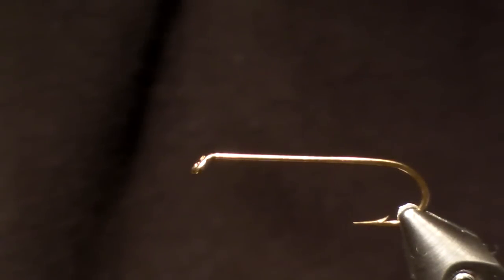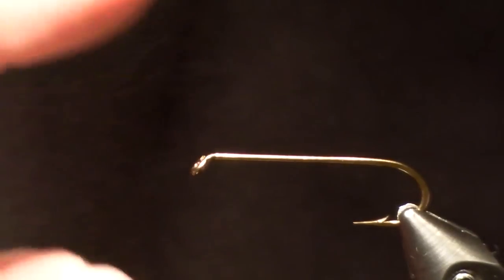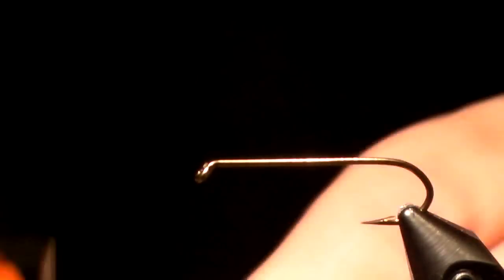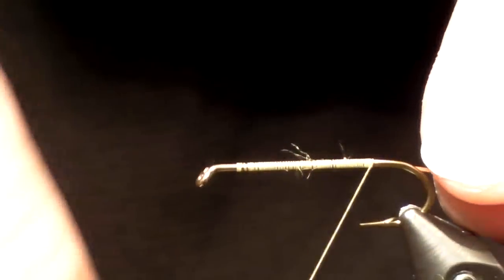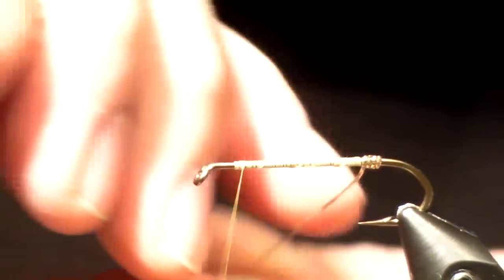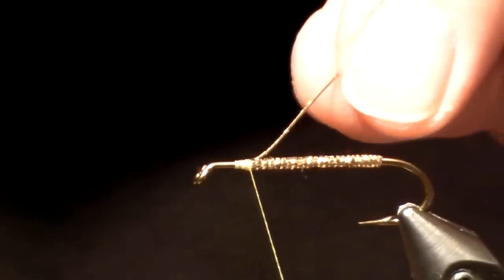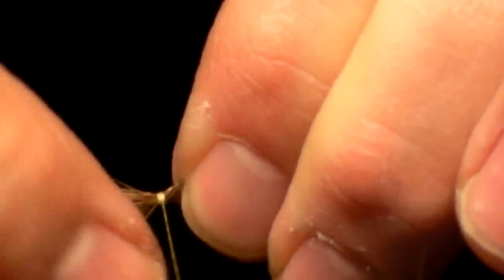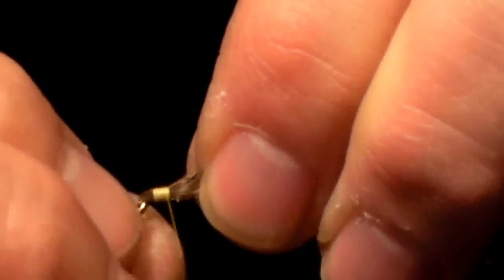Fly Tying The Brown Owl For Brook Trout Landlocked Salmon Fishing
The Brown Owl is a Northern New Hampshire favorite for fishing Brook Trout and Landlocked Salmon on the Upper Androscoggin River.